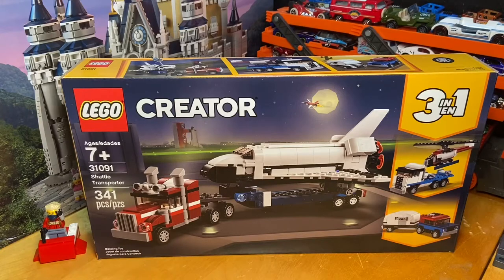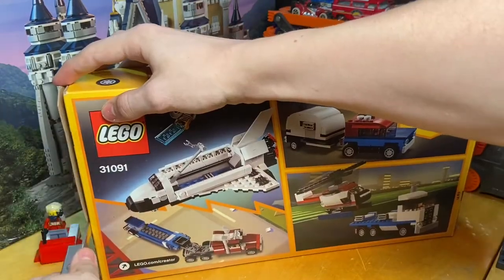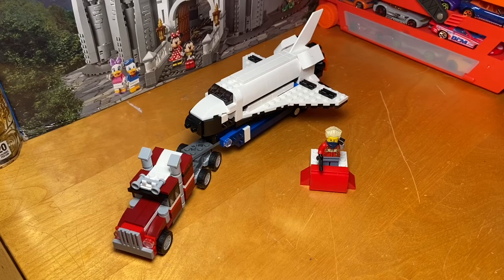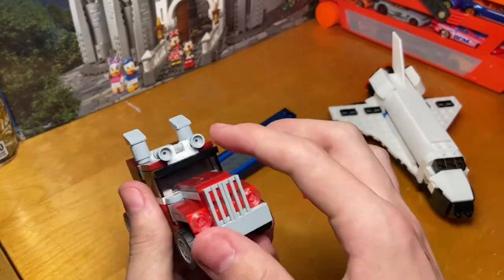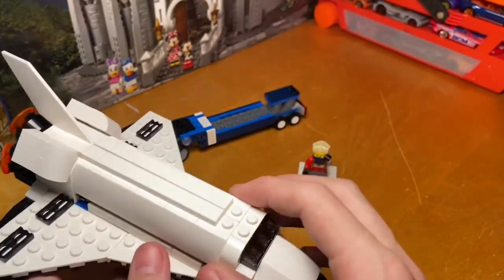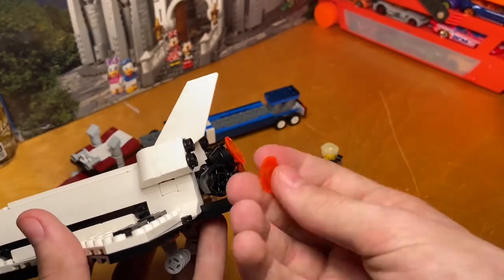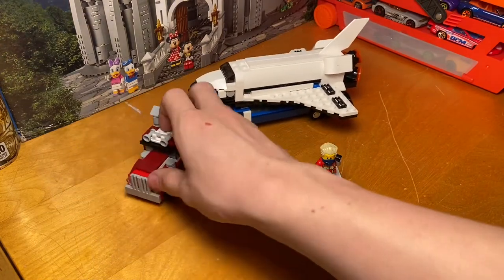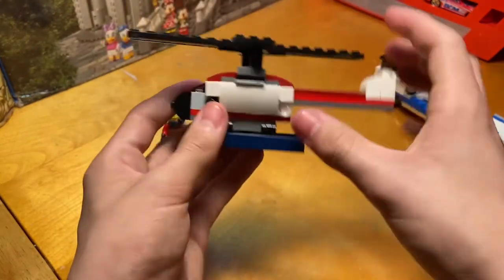[Review] LEGO-Creator 3-in-1 Shuttle Transporter set 31091